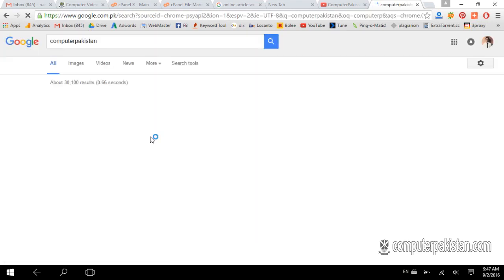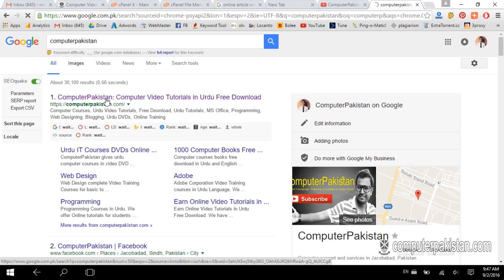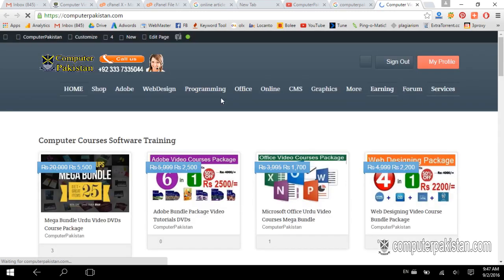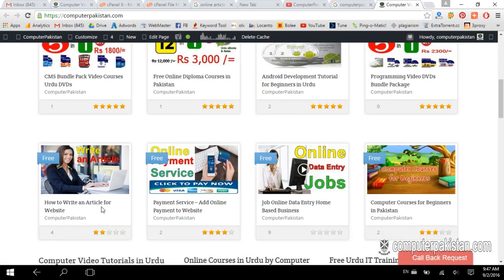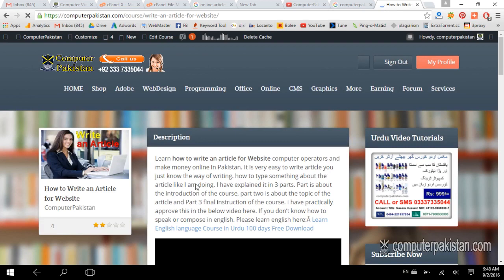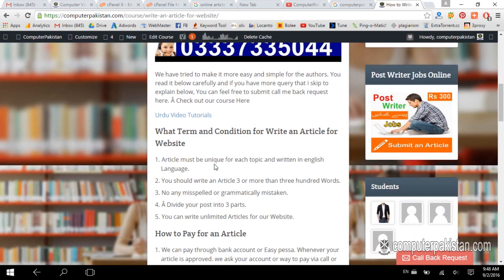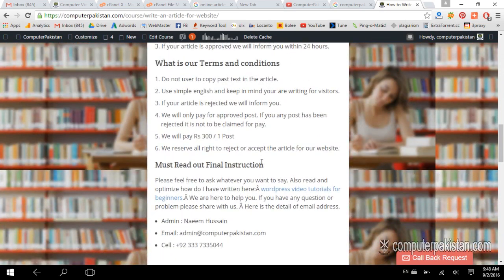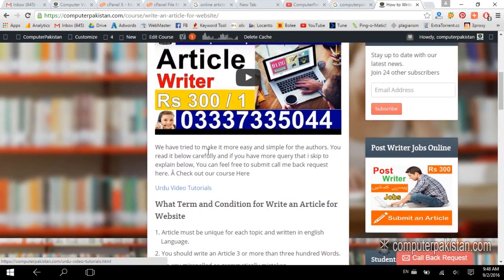Online Article Writing Jobs for Students in Pakistan